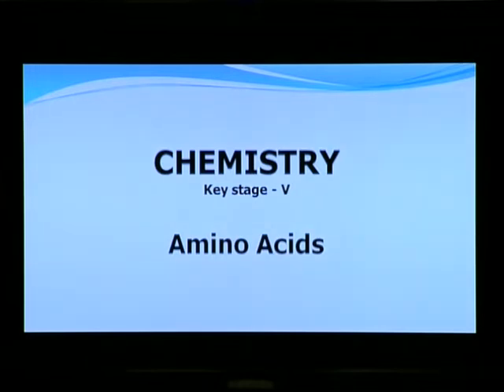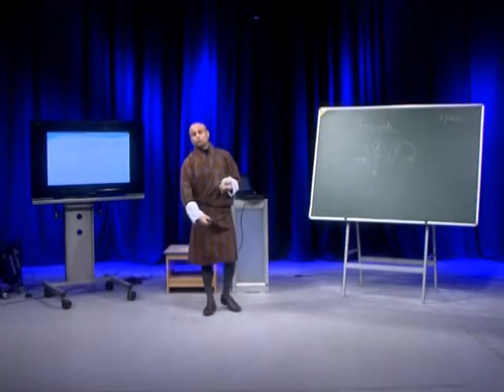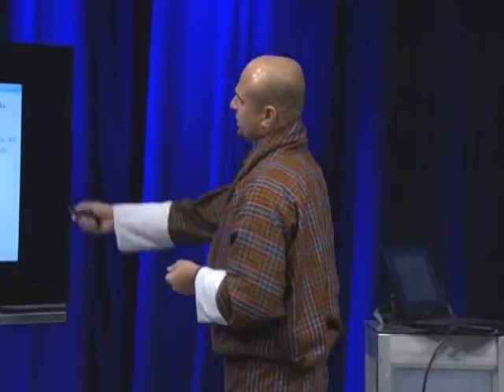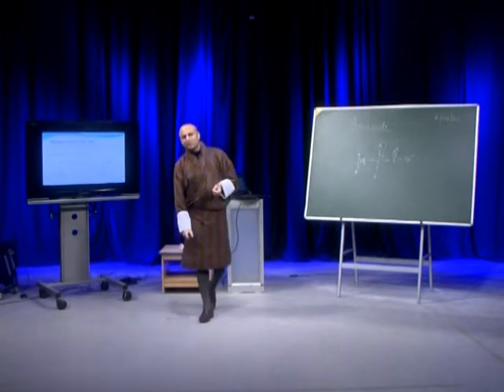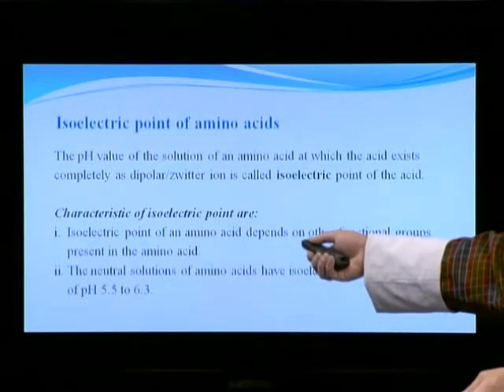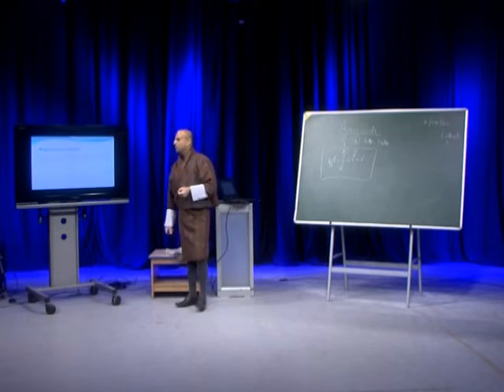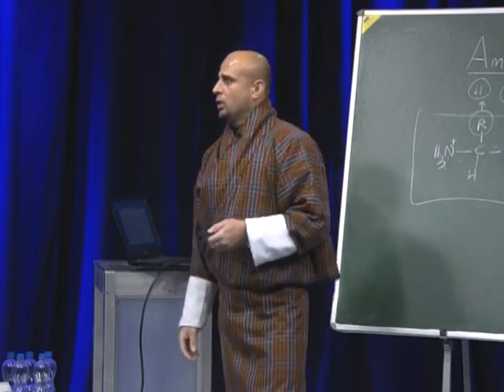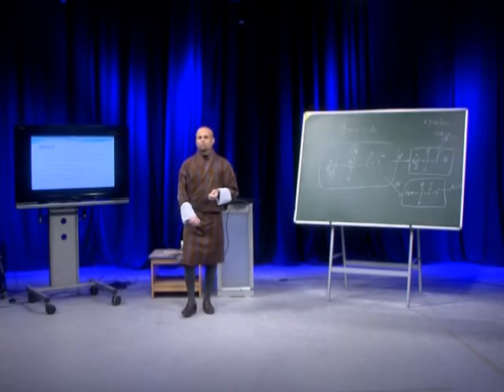Chemistry Key Stage 5 : Amino Acids